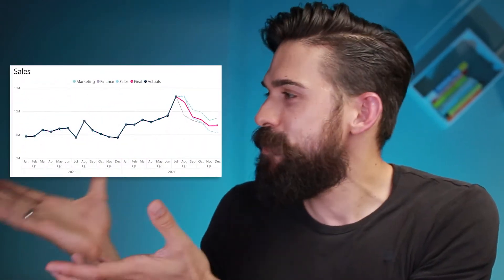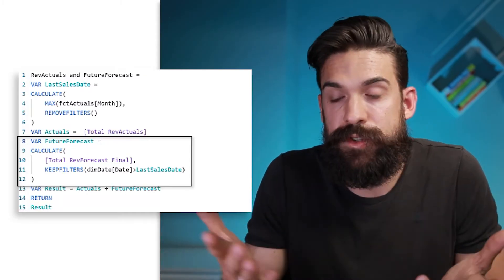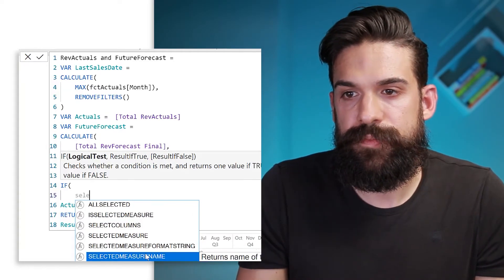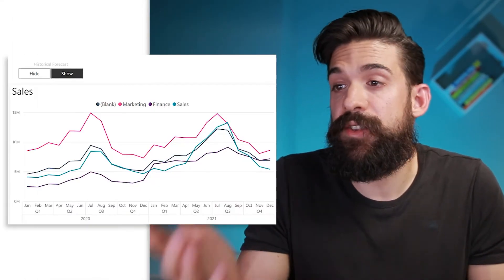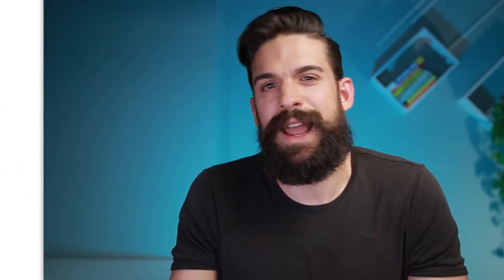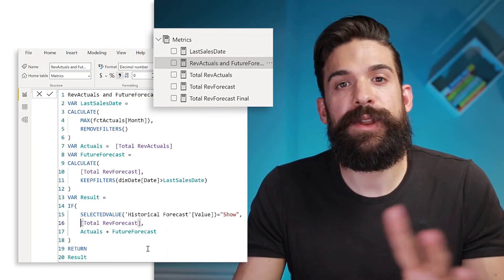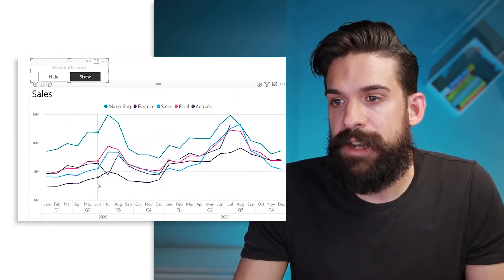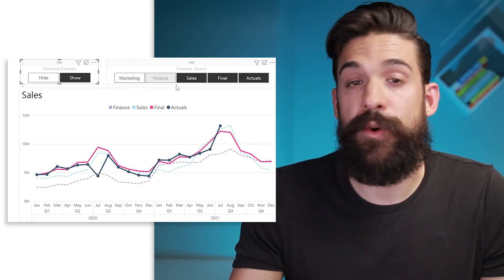What will the FUTURE bring?! Showing MULITPLE FORECASTS in one chart in Power BI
In this video I show you how to show multiple forecasts in one visual.  This is very useful if you are in the forecasting process and you want to show different points view from multiple people or departments.

⏱️ TIMESTAMPS ⏱️
0:00 Intro
01:00 End result we are going to build
01:31 Combining the actuals with the remaining forecast with DAX
03:10 Toggle to show or hide the historical forecast
06:00 Adding the forecasts from different departments
08:42 Adding the actuals
14:35 Adjusting the formatting
15:47 Hide and show lines with a slicer
17:00 End